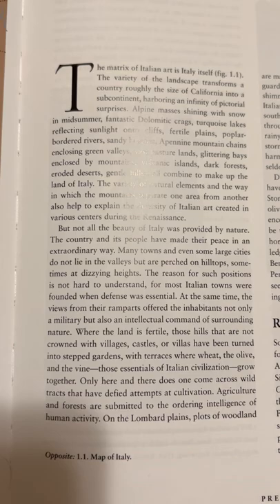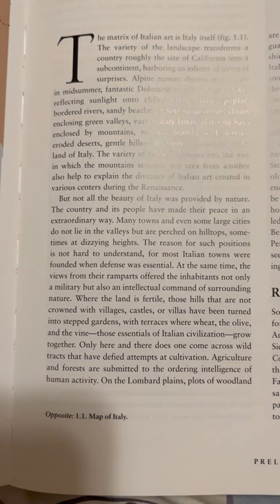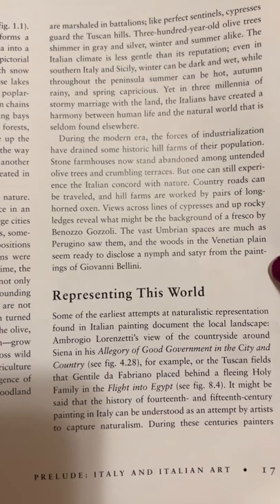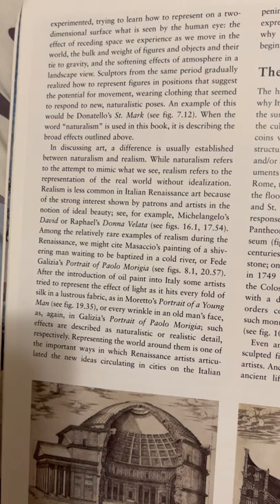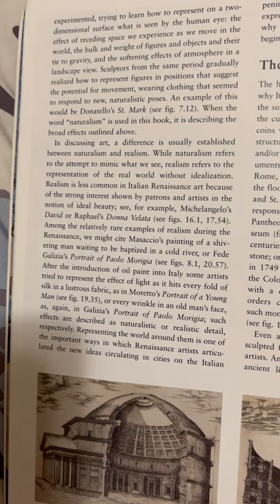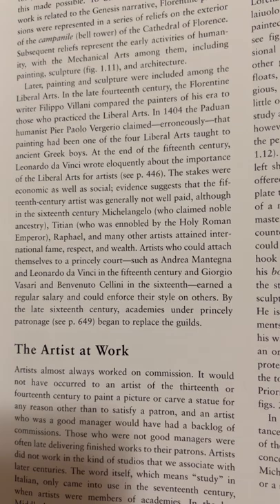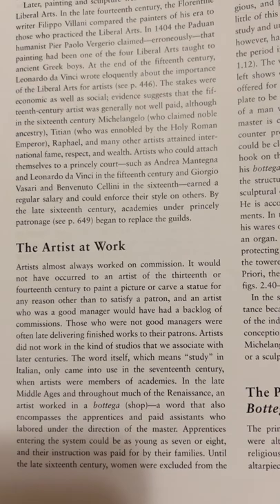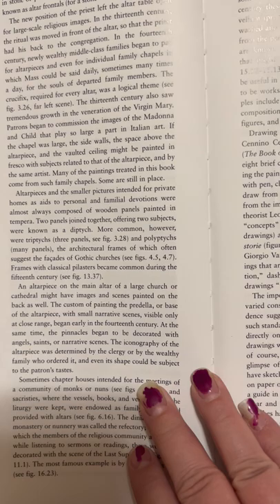History of Italian renaissance art seventh edition chapter 1 part one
History Of Italian Renaissance Art
Seventh Edition
Frederick Hartt
David G. Wilkins
This is used to study and read along

Chapter 1